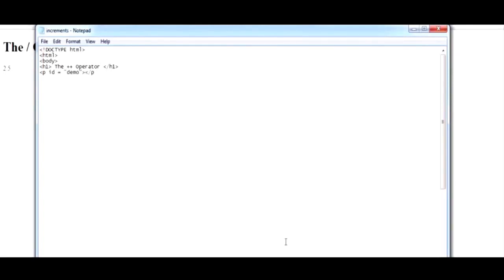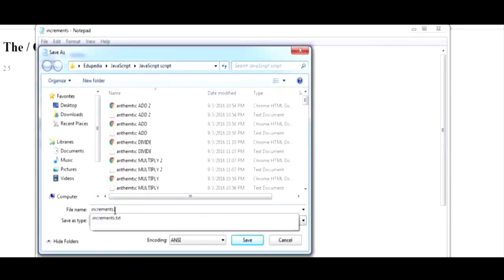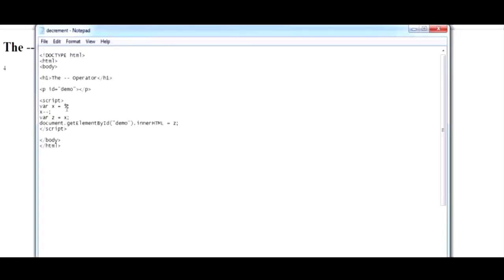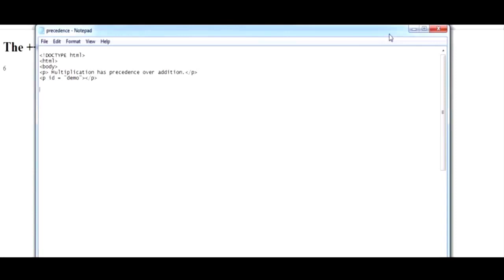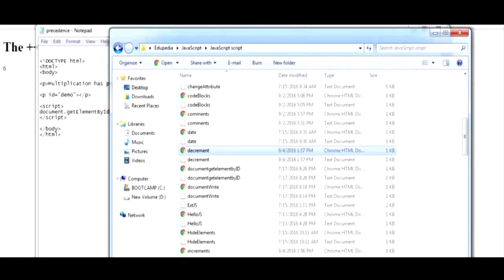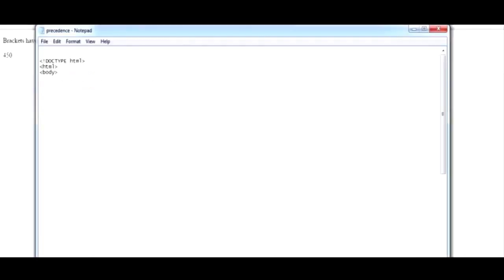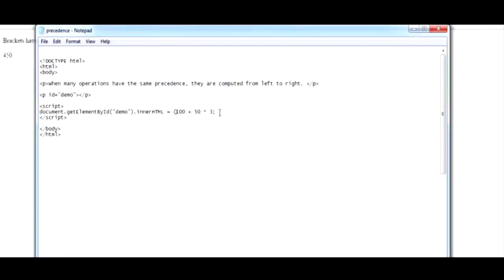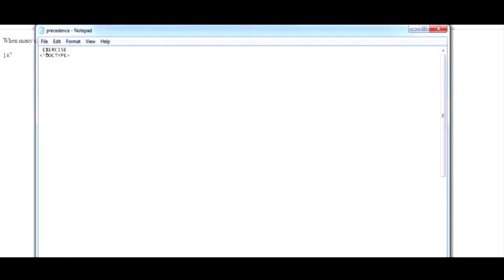Java Script | Arithmetic 2 | Lecture 13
Java Script

Arithmetic 2

Lecture 13
-Practical
-How do you conduct increment in java script
-Arithmetic expressions

JAVA SCRIPT.